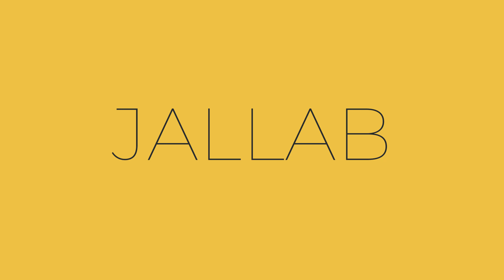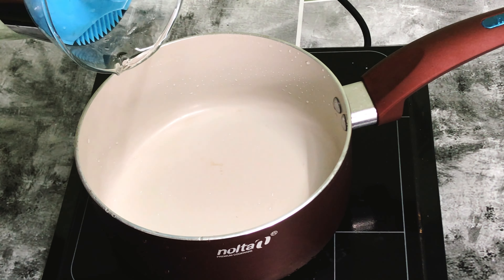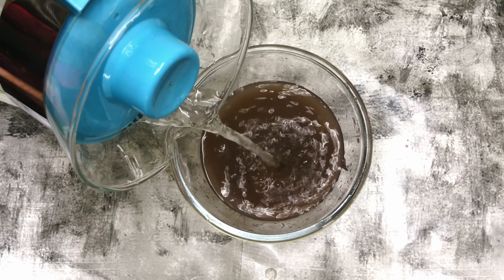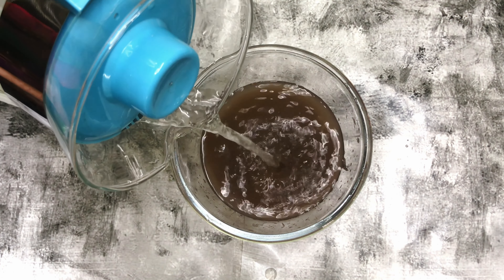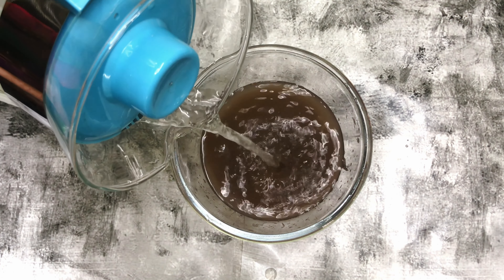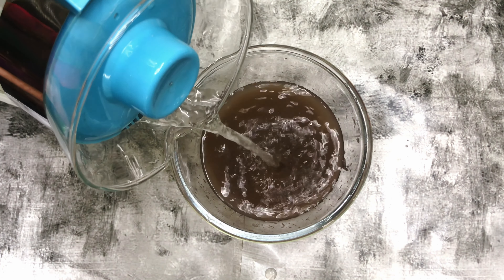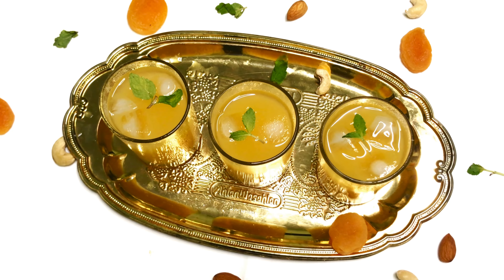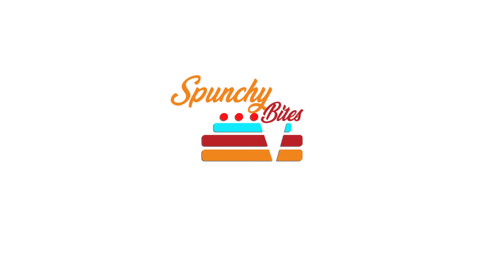Ramadan special healthy drinks |Spunchy Bites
Hello.
Welcome to Spunchy bites, Youtube channel

Ingredients

JALLAB

Dates - 1 cup
Black raisins - 1/3 cup
Ice water- 2 cups
Ice as required
Nuts for garnish

QAMAR AL-DEEN

Dried Apricot- 1 cup
Water- 3 cup
Sugar- 3tbsp
Orange blossom water/ lime juice- 1/2 tbsp
Ice water - 2 cup
Ice as required
Mint leaf for garnish